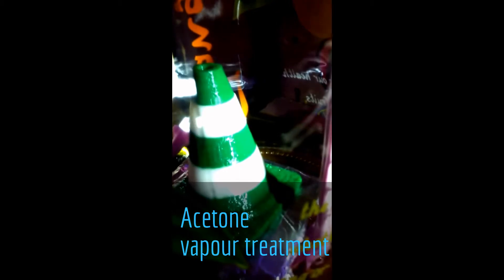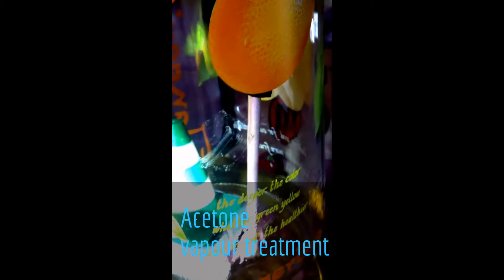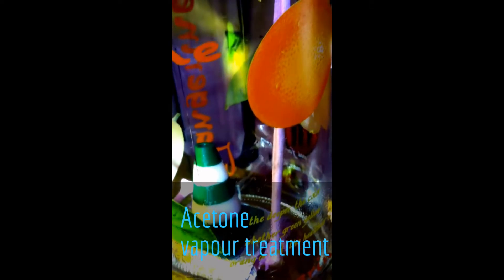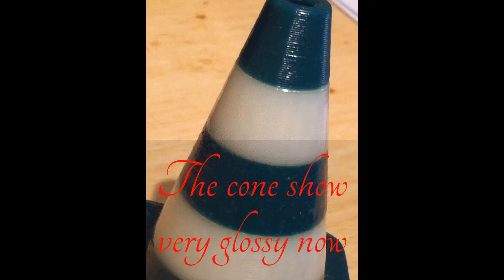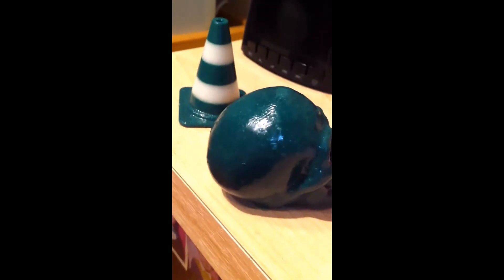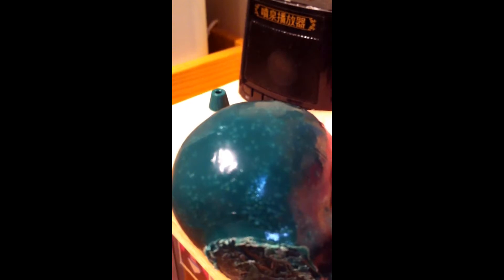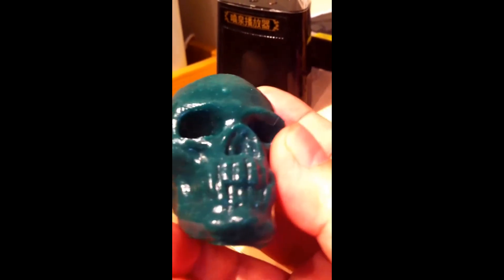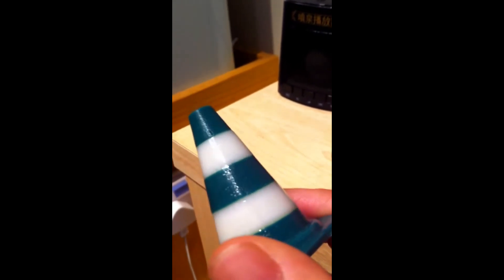Acetone refurbishing for 3D print out acheived high gloss finishing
FDM mehtod usually the surface finishing is very annoying. because no matter how good you have, the filaments marks still there. using acetone can remove this and acheived the high gloss effect. some times even you will have another exciting rewrds.